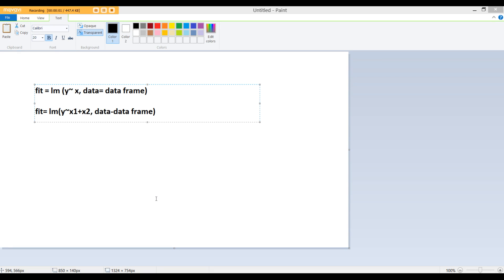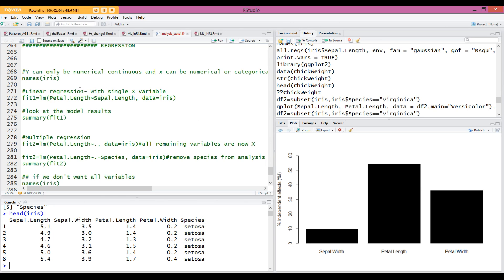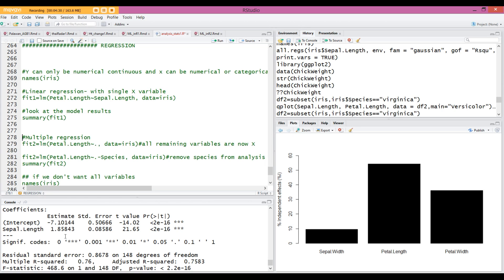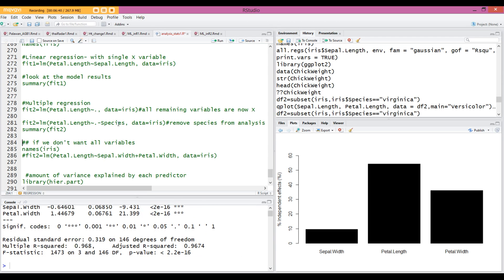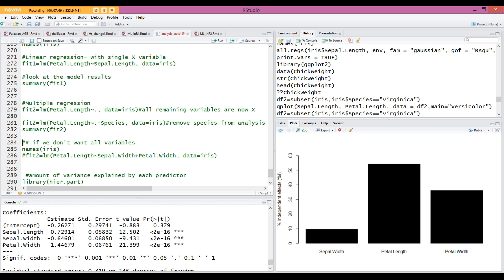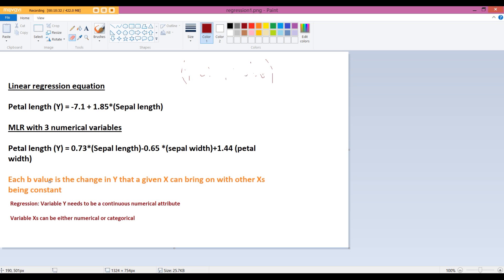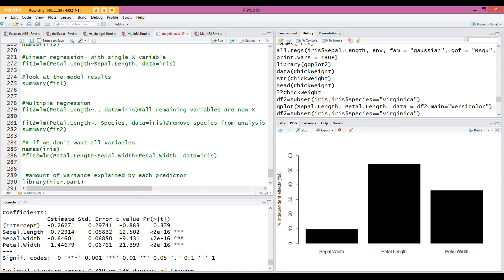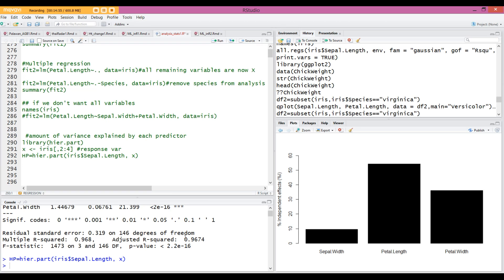Statistical Data Analysis-Linear Regression in R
Get lifetime access to a 9.5 hr long online statistical data analysis course in R for $30  The course is taught by an Oxbridge educated scientist and will take you from a basic level to performing some of the more advanced statistical data analysis tasks in R.